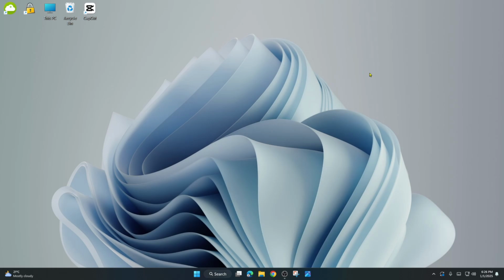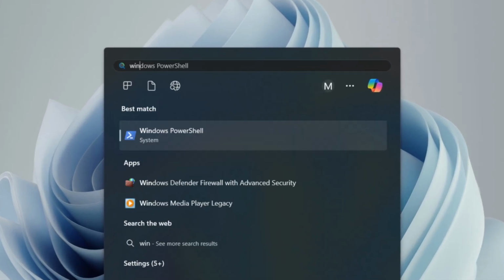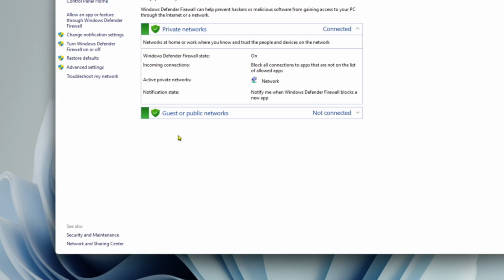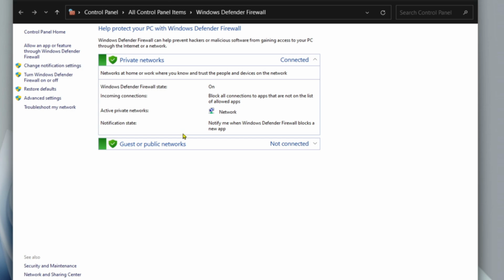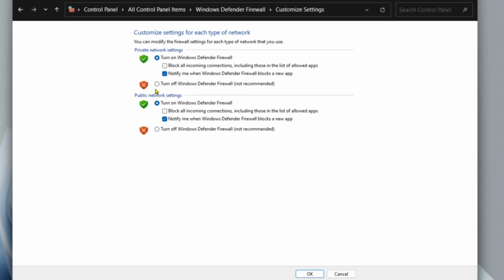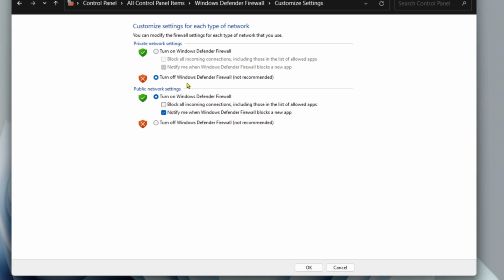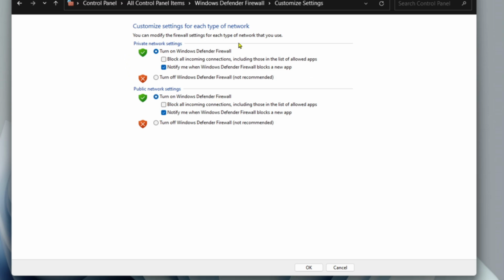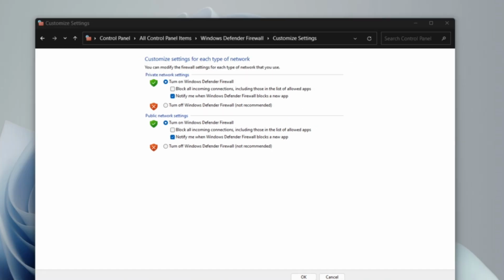🔒 How to Enable Windows Defender Firewall on Your PC 🔒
Looking to safeguard your computer from potential threats and unauthorized access? Windows Defender Firewall is your built-in security shield! In this step-by-step guide, we’ll show you how to enable Windows Defender Firewall on Windows 10/11 to ensure your system stays secure and protected. 🛡️

🎥 In This Video, You’ll Learn:
✅ What is Windows Defender Firewall?
✅ Why enabling the firewall is essential for security.
✅ How to access and enable the firewall from settings.
✅ Tips for customizing firewall settings for added protection.

💡 Key Features of Windows Defender Firewall:

Blocks unauthorized access to your PC.
Helps prevent malware and viruses.
Provides options for advanced security settings.
🔗 Helpful Resources:
📖 Official Microsoft Support
🛠️ Download Windows Security Tools: [Link]